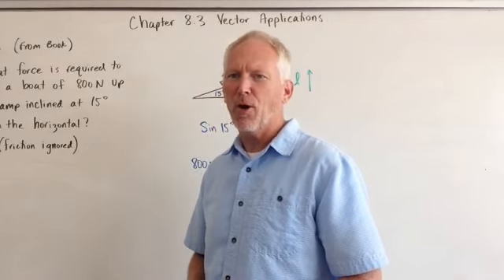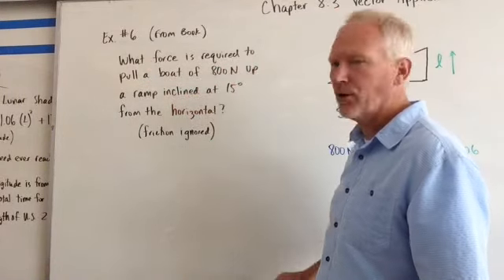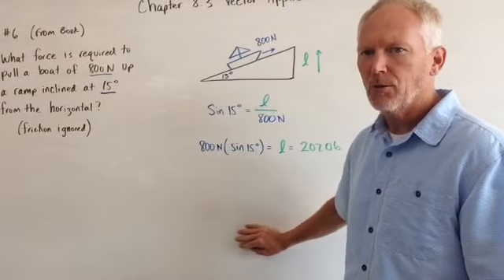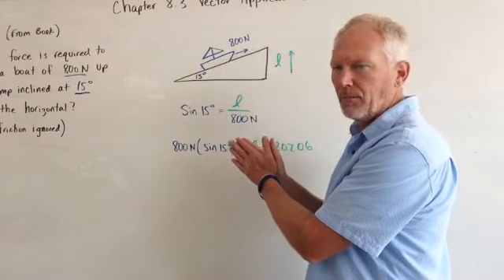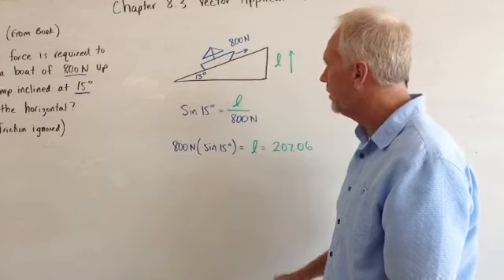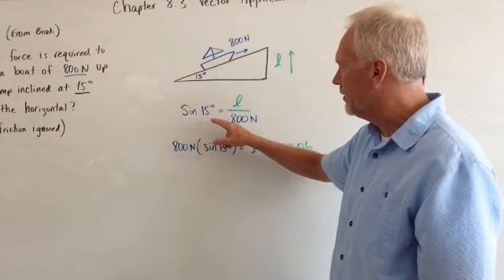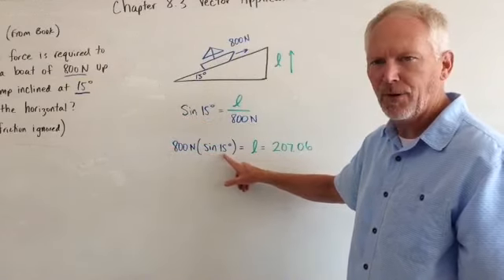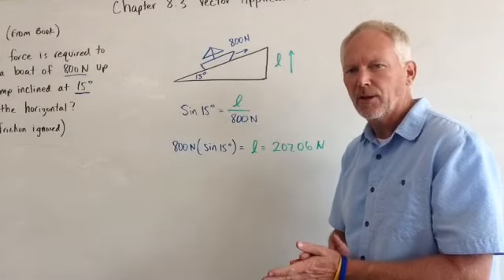Vector Applications Ex. #6